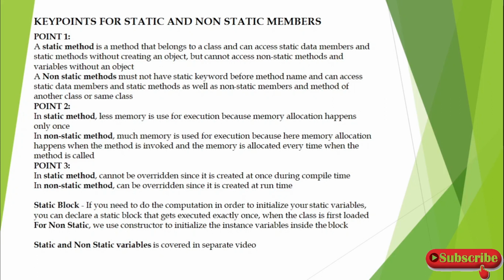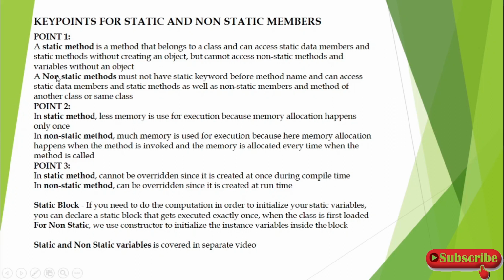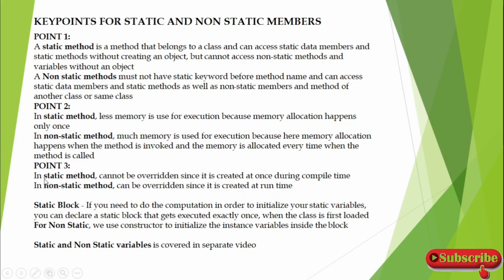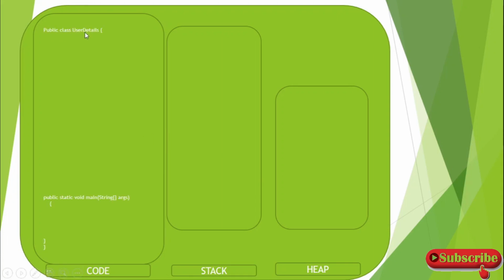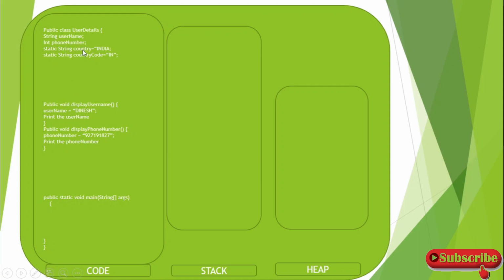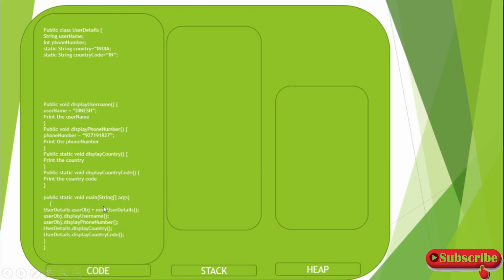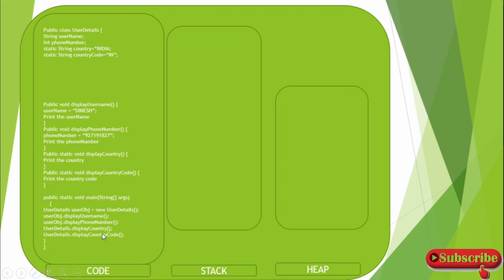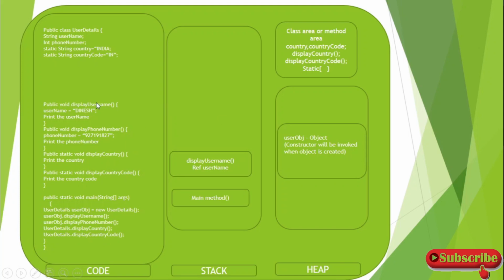Difference between static and non static members in java - Part 1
In this video, i have explained the difference between static and non static methods, variables, static block